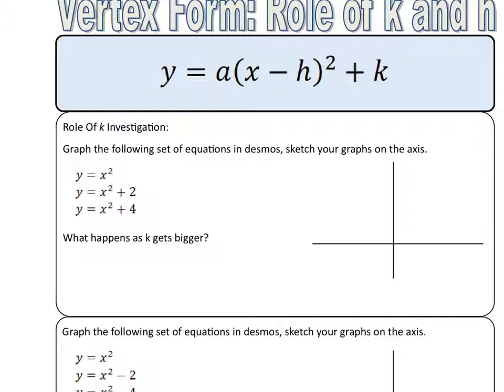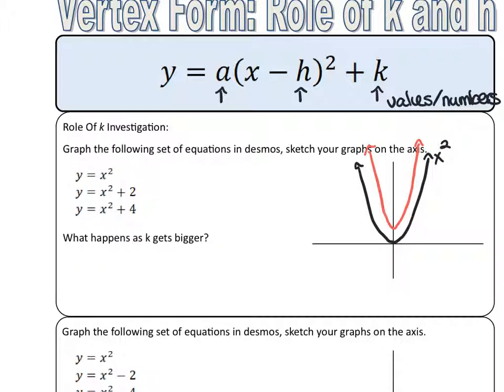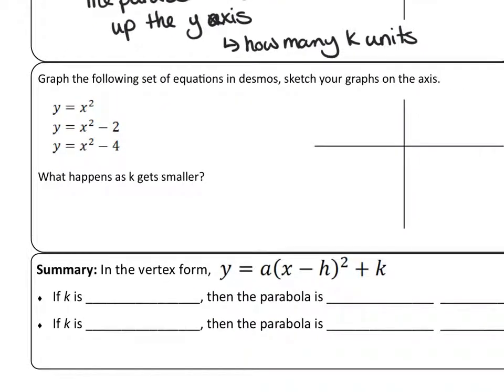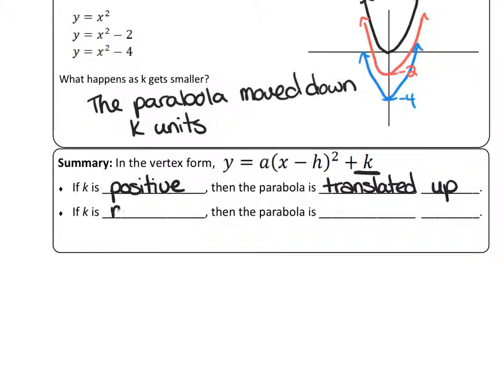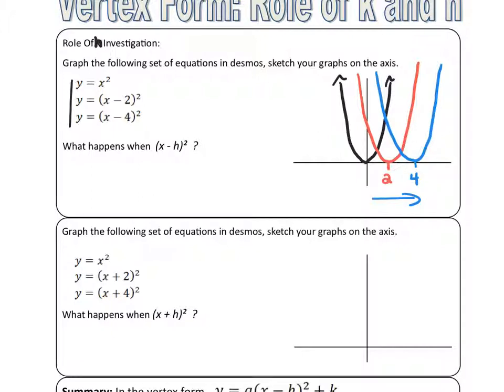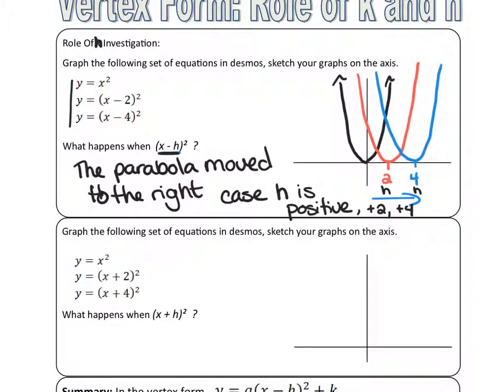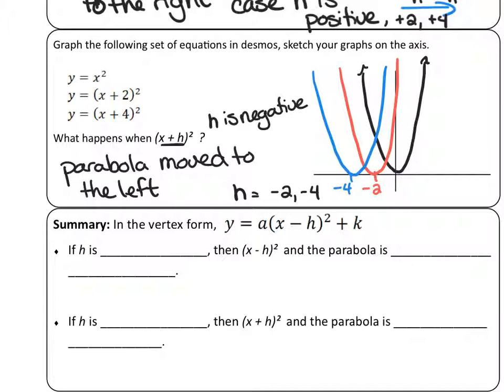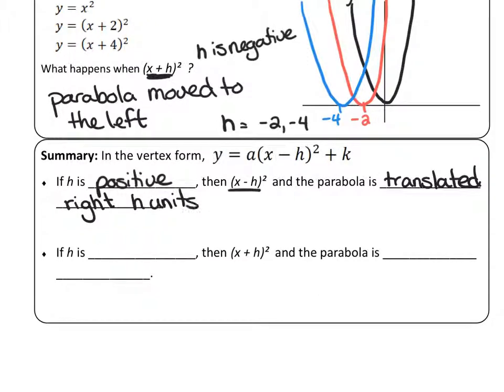Vertex Form h and k